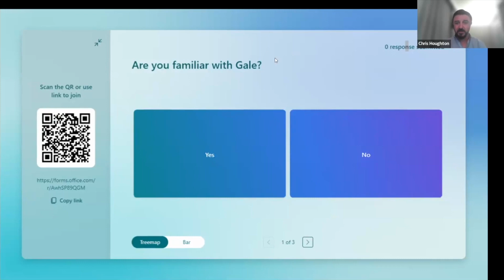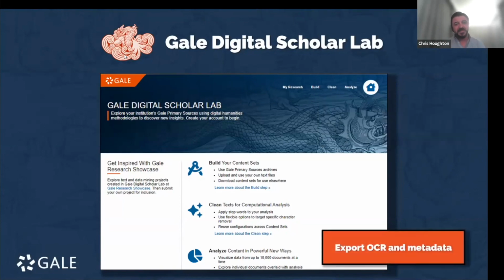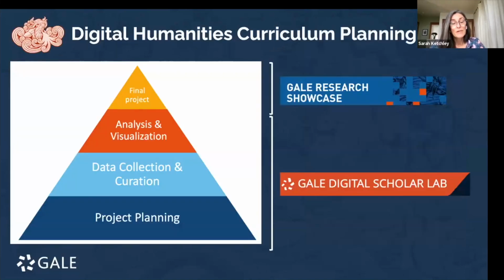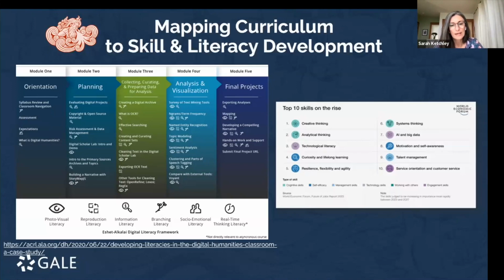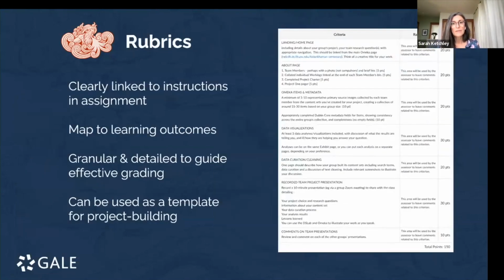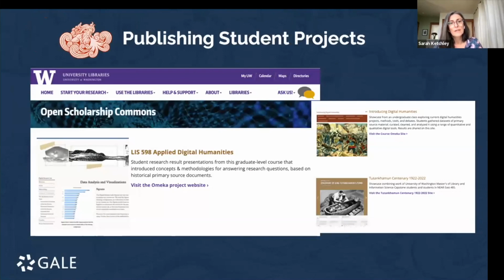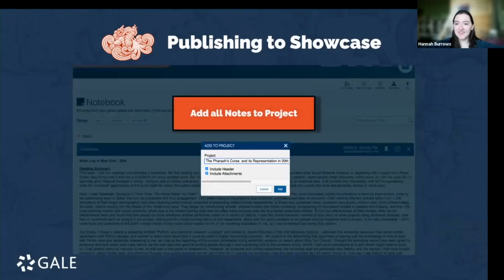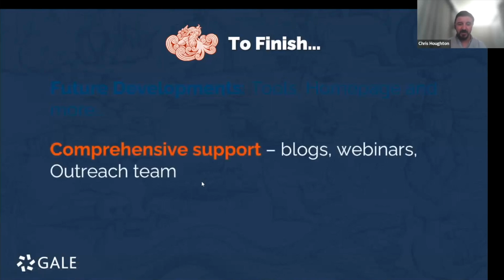Digital Humanities - Webinar by Gale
Turn Ideas into Impact: Elevating Student Research through Digital Humanities